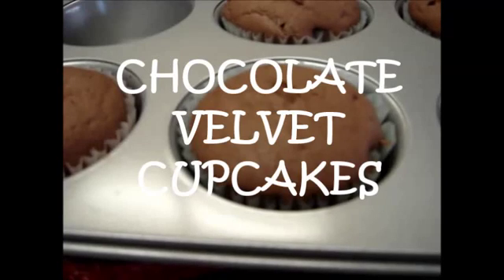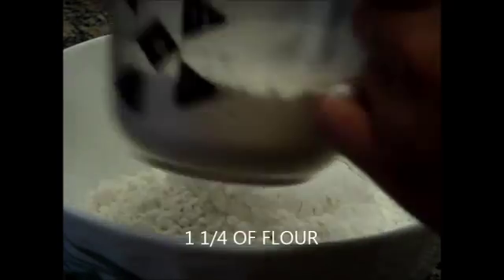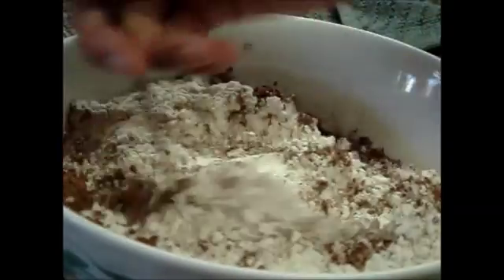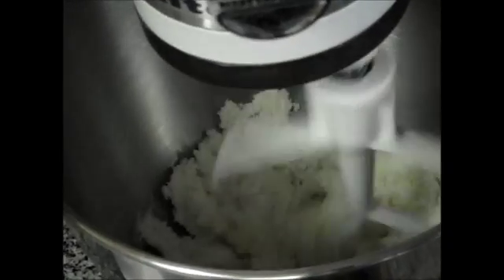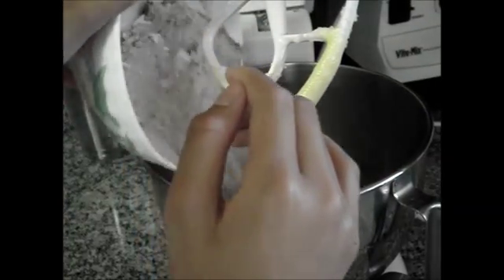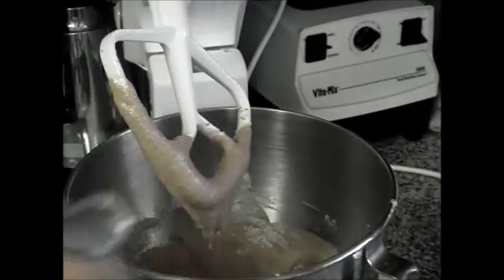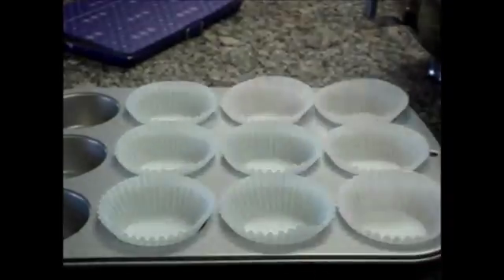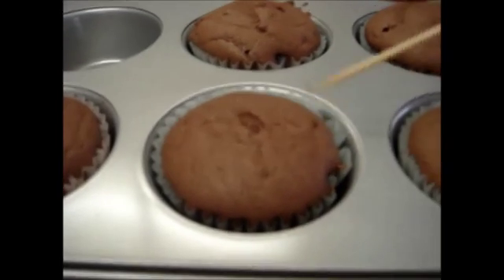Chocolate Velvet Cupcakes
Hey everyone! Today i am going to show you guys how to make chocolate velvet cupcakes that are so fluffy and delicious.

Ingredients:
1 ¼ cup of all Purpose Flour
2 Tbsp of Cocoa Powder
½ tsp of Baking Powder
½ tsp of Baking Soda
¼ tsp of Salt
¼ cup of Unsalted Butter, softened at room temperature
¾ cup of Granulated sugar
¾ cup of Buttermilk
1 Egg
1 tsp of Vanilla Extract